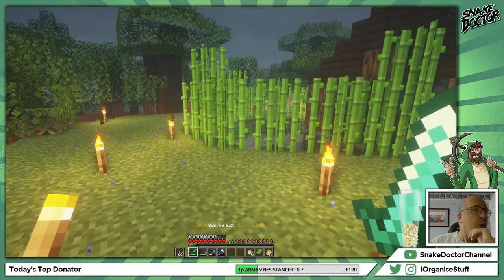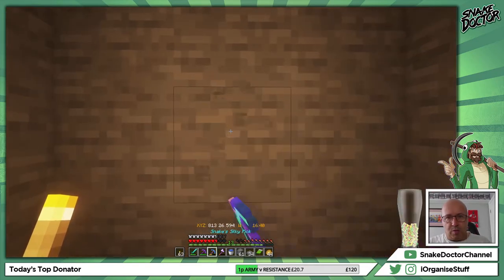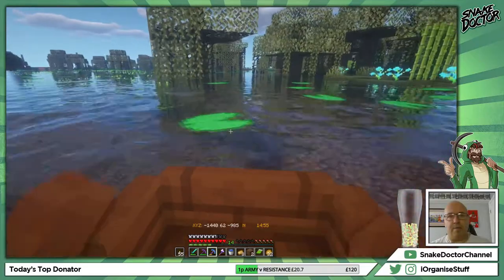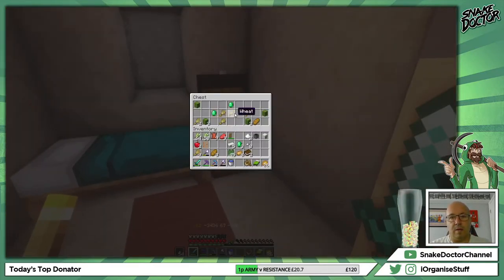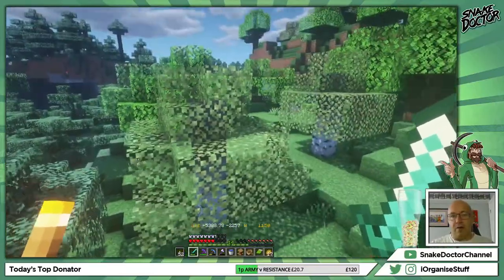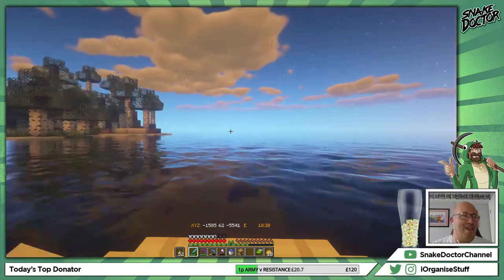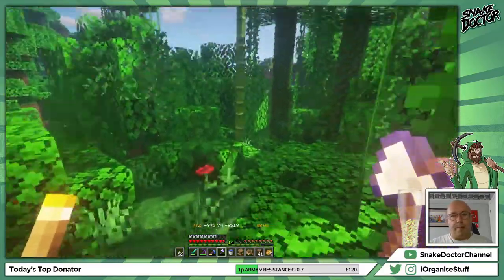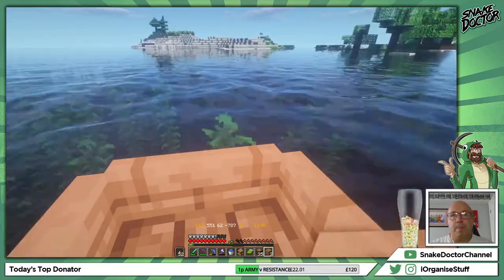Mosecraft SMP S2 [6] - EPIC JUNGLE ADVENTURE! 🌳🌳🌳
Am excited to be a part of this new season on the Mosecraft SMP!